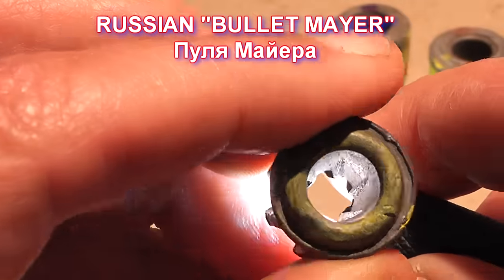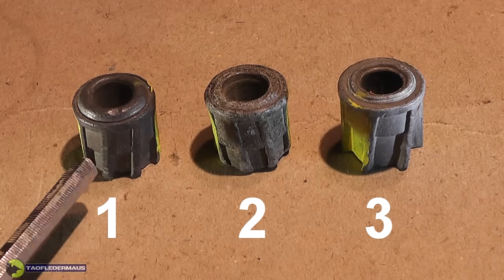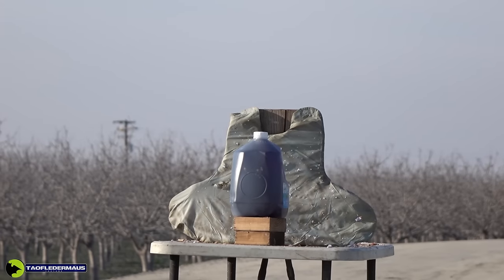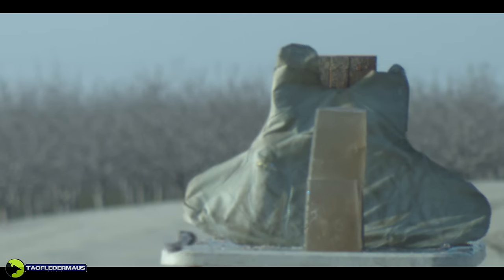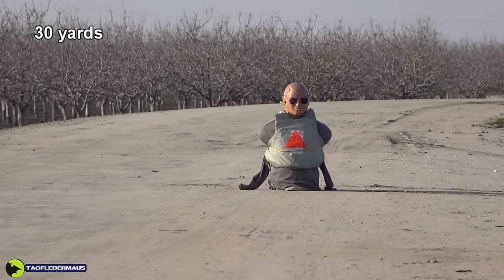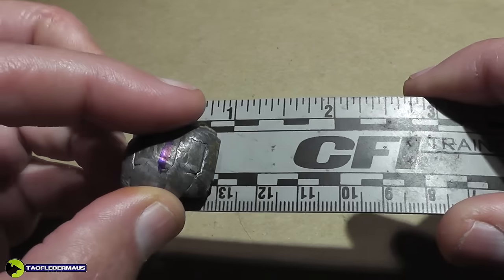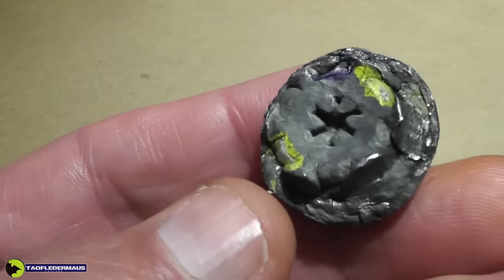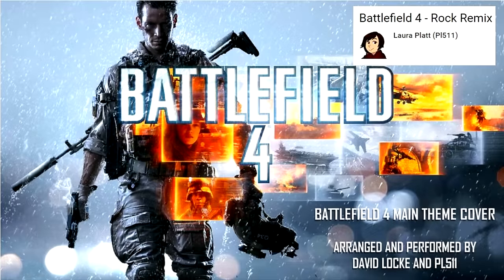Russian "Physics Defying" shotgun slug - Another look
We get a chance to show more of the Mayer Bullets,  a 50 year old Russian shotgun slug design.   The 3 slugs that Lars sent are all slightly different from each other.  We test how these slugs expand upon hitting various media -  water,  gel,  and kevlar.

Be sure to check out Lar's channel "Survival Russia" - he does a lot of really clever survival videos: